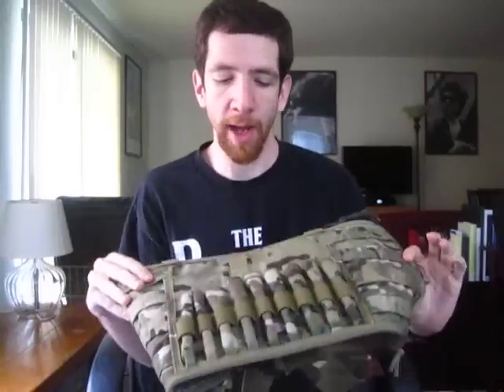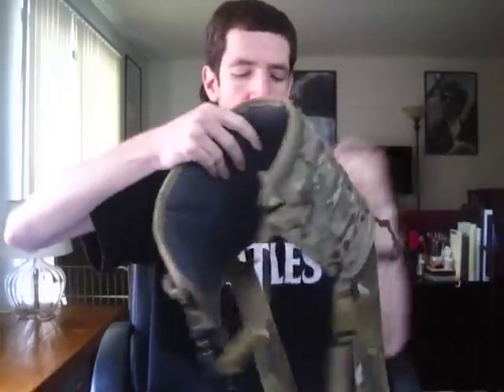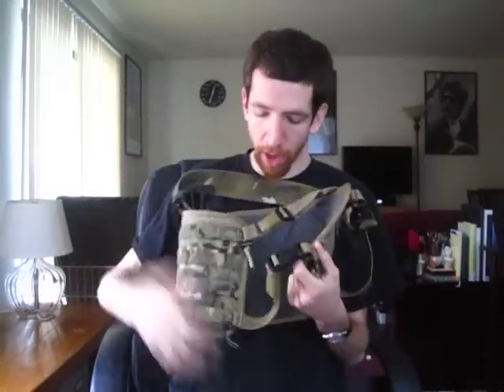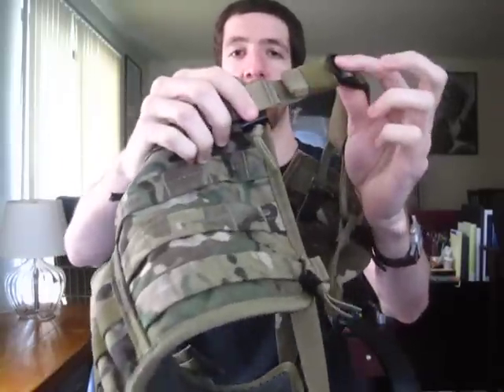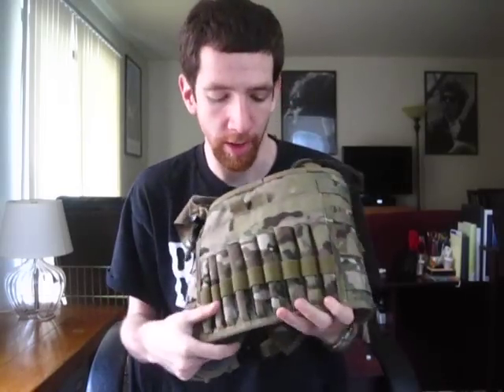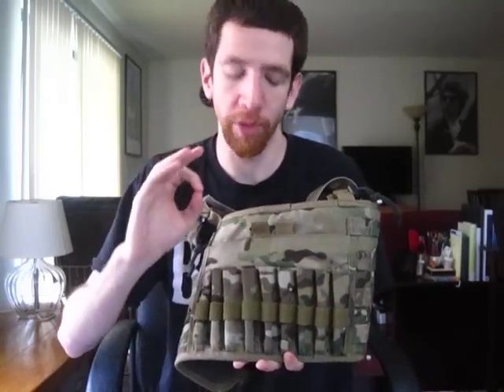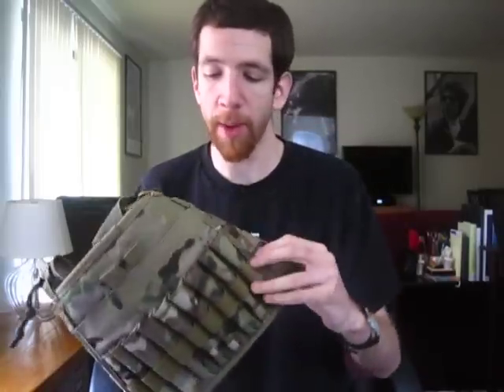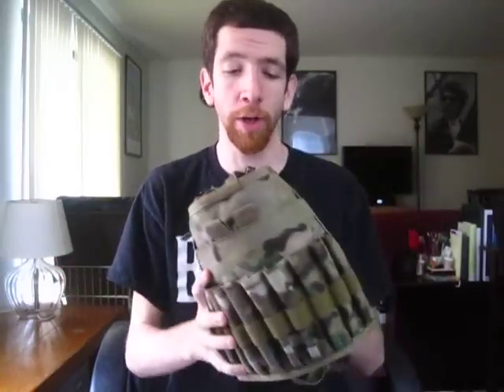WTF Puller Vest Updated Review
A second look at the Puller vest, from Whiskey Two-Four, wtfpb.com, after a few months of rigorous use.

Short version: The Puller vest is darn near perfect. Comfortable, customizable, and extremely well made. Three thumbs up.